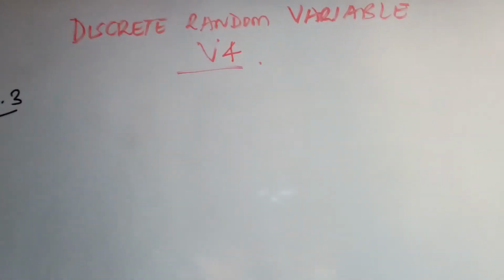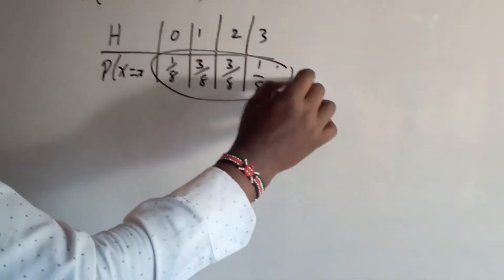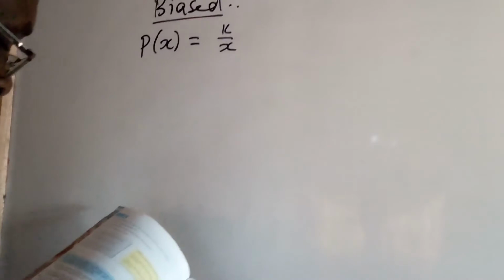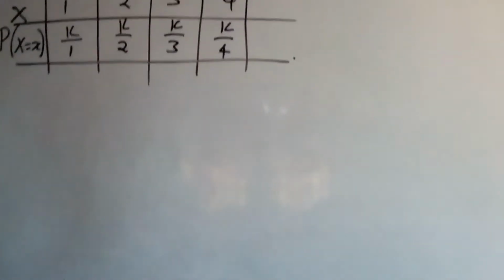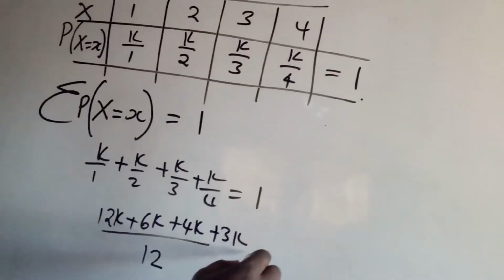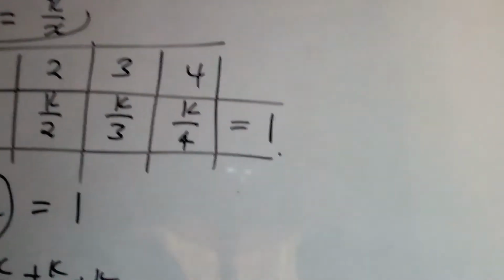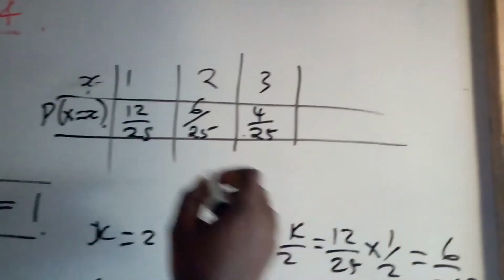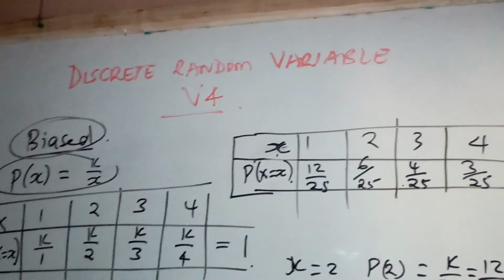S1 Discrete Random Variable Video 5 11